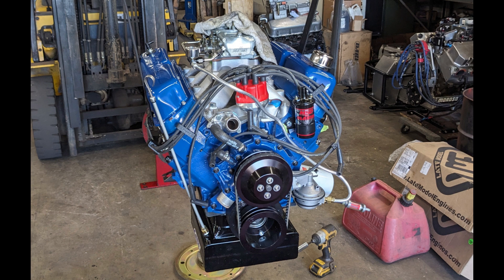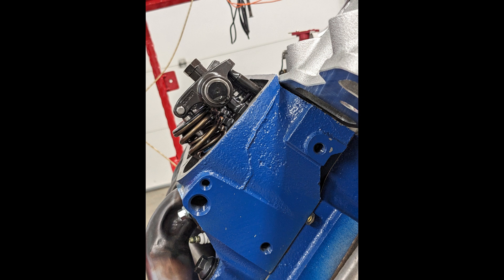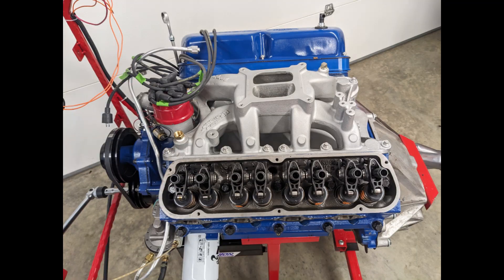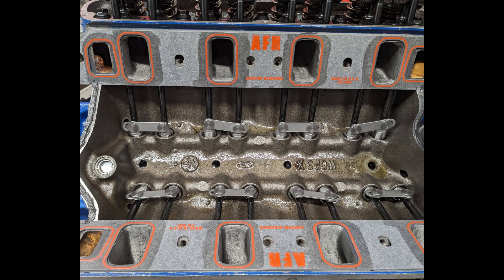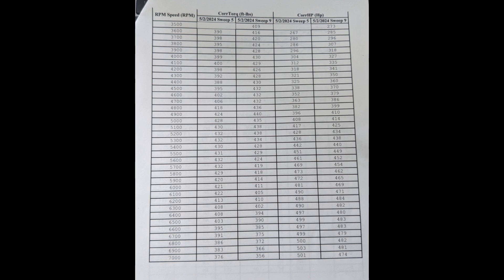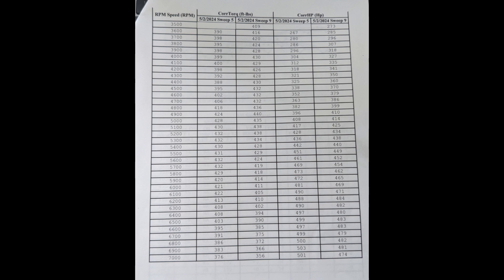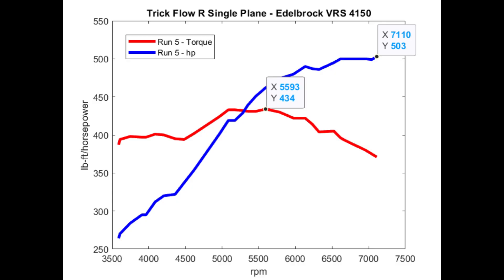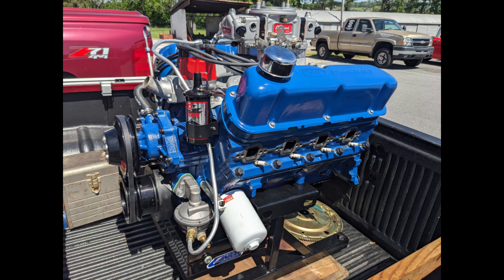500 HP or bust! Ford 351W build dyno tested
I took my recently completed Ford 351W to the engine dyno for tuning and to see how much power it makes.  A 750 cfm Edelbrock VRS-4150 carburetor was tested along with a Trick Flow R single plane manifold (TFS-52400114).  I also swapped carburetors (750 CFM Race Demon) and intake manifold (Edelbrock Performer RPM Air-Gap PN 7581).

Edelbrock VRS 4150